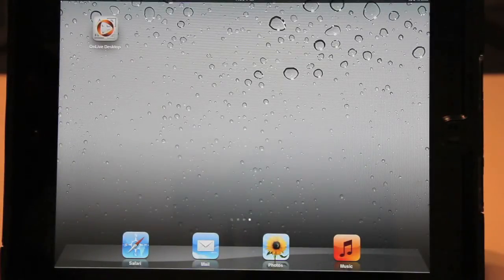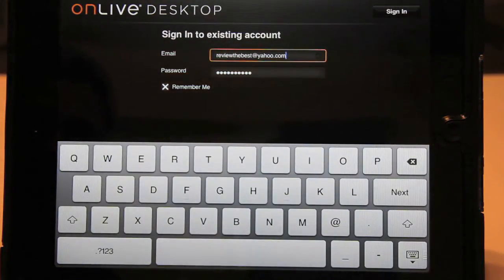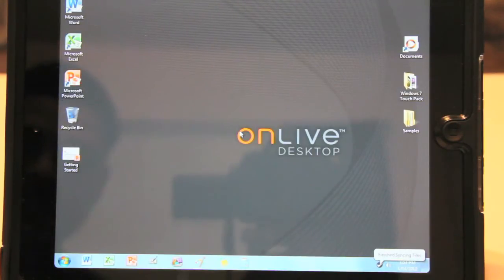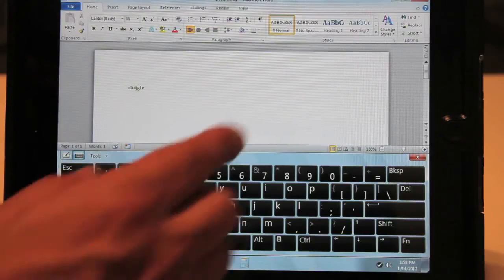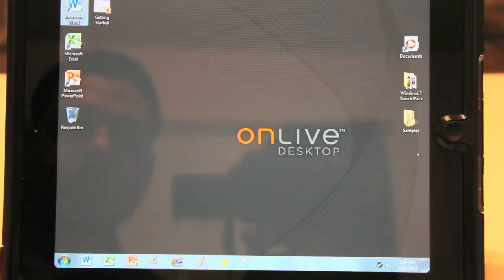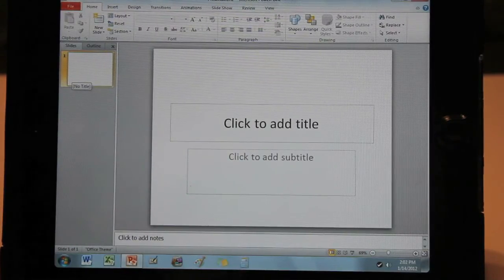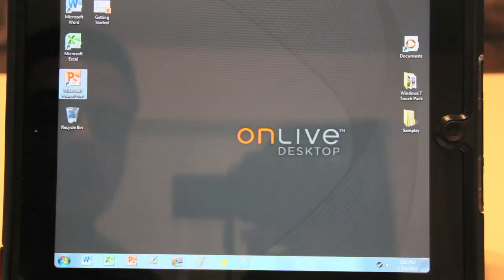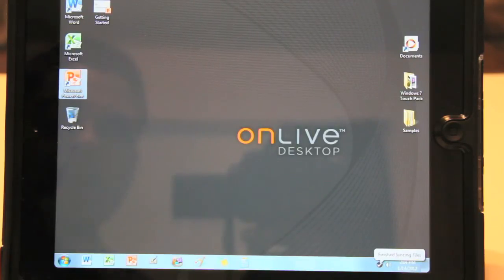Onlive Desktop App For Ipad